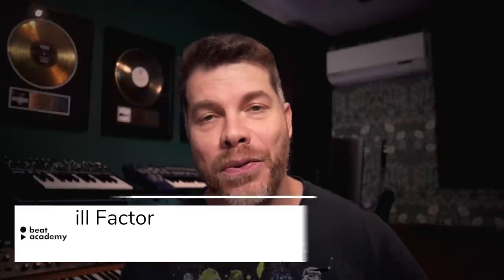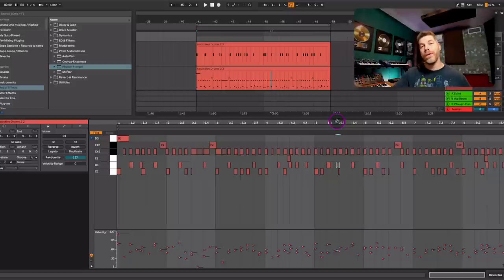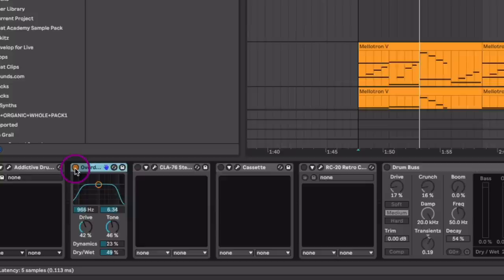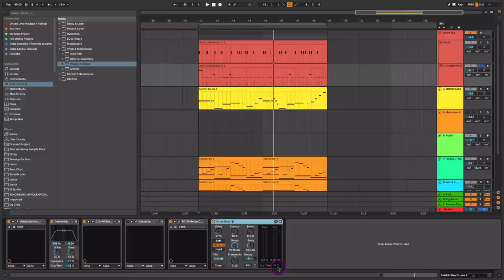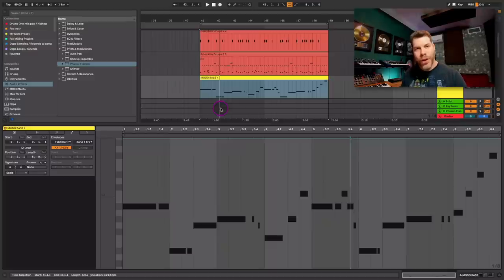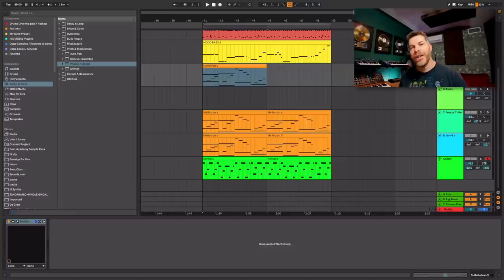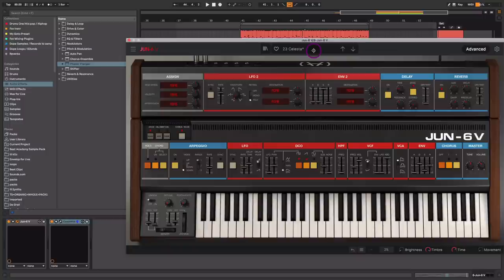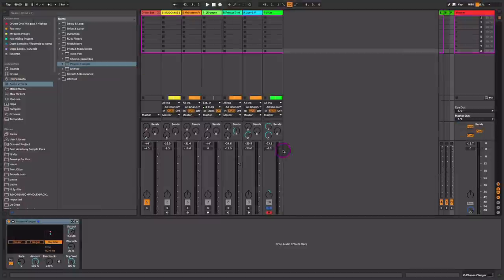How to Produce: "Kill Bill" by SZA - Free Download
Grammy Nominated Producer ill Factor shows how to produce a song like "Kill Bill" by SZA in this Breakdown Tutorial.

►► Download The project file as well as the sample pack here for FREE